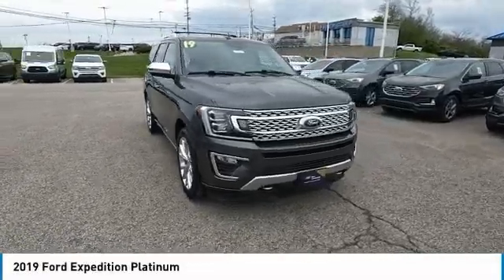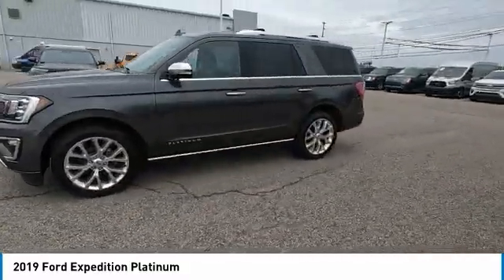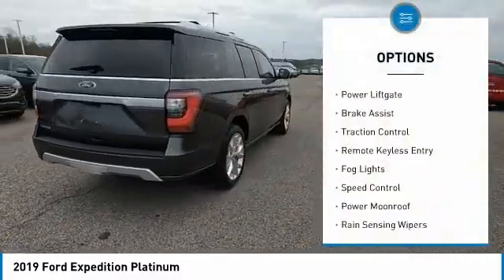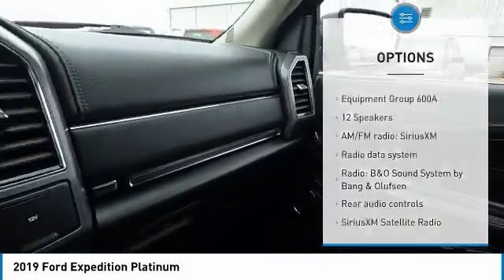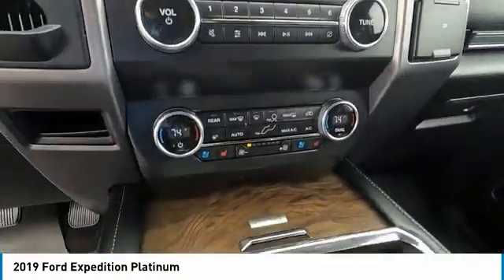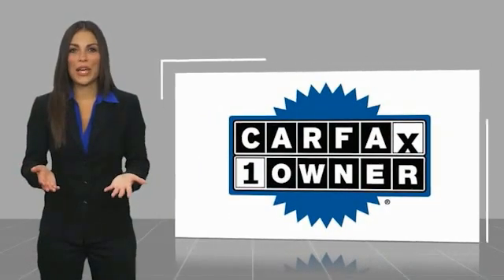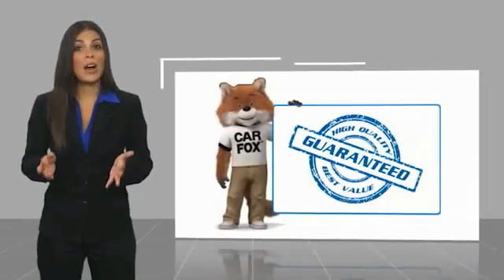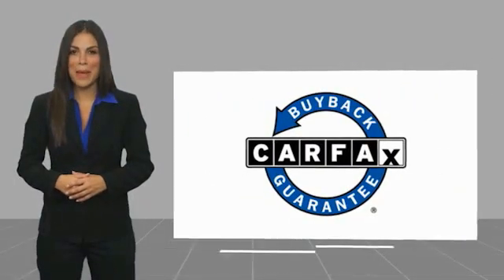2019 Ford Expedition 7412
2019 Ford Expedition Platinum